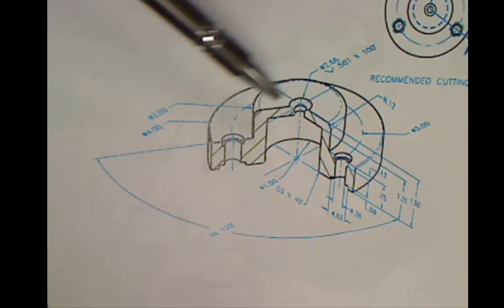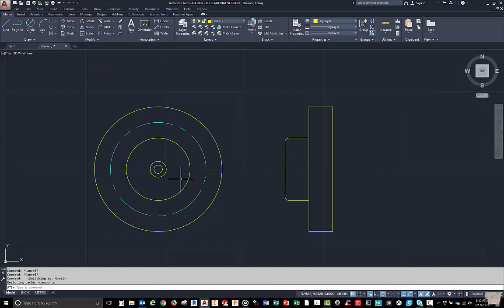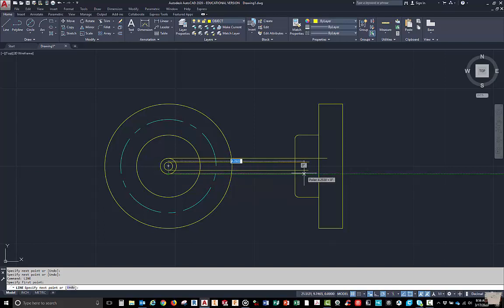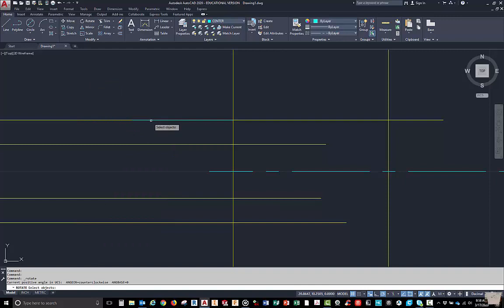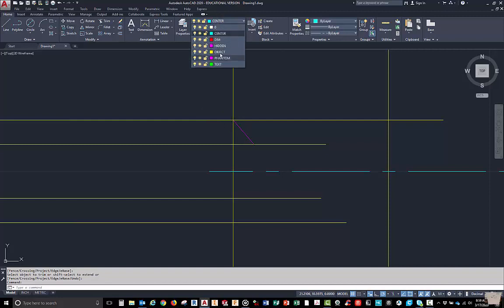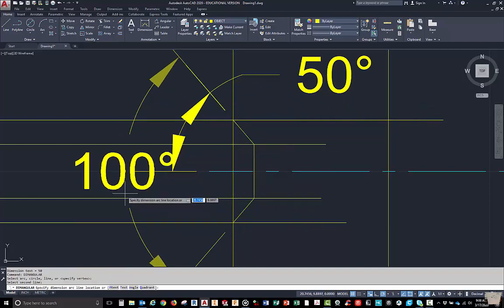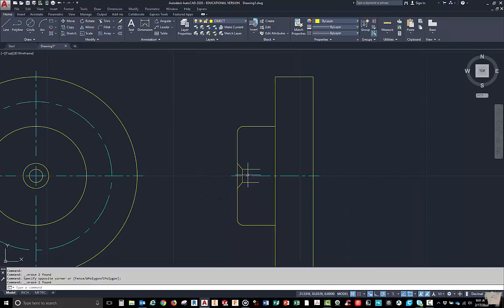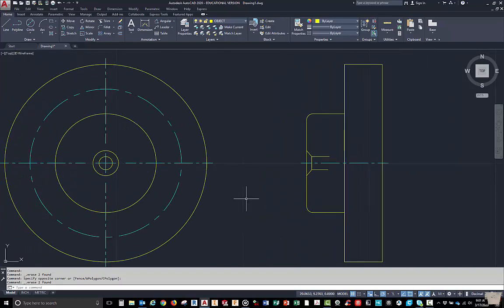How to draw a countersink in AutoCAD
This short video was created to help some of my students better understand how to draw what a counter sink looks like on multi-view drawing.